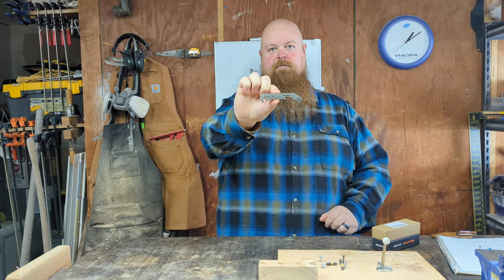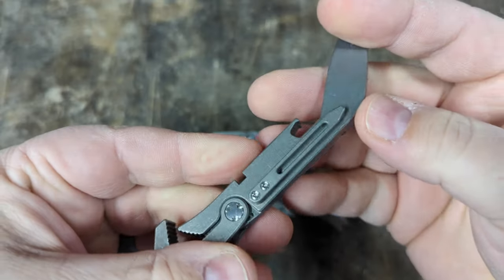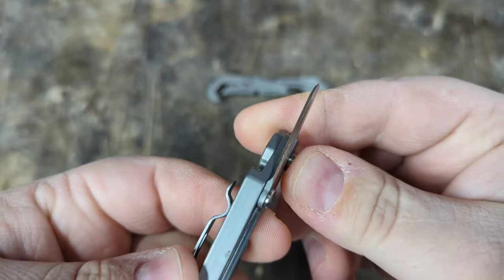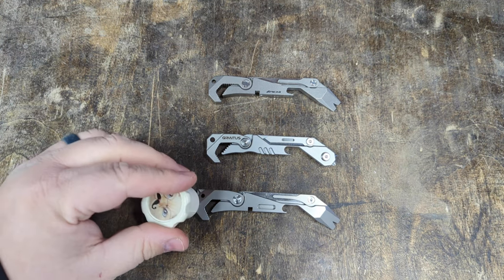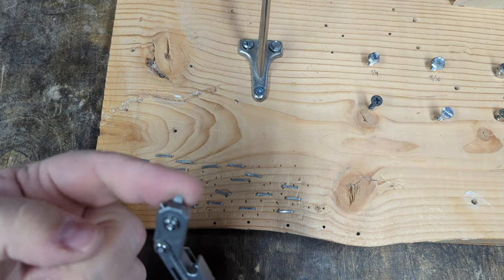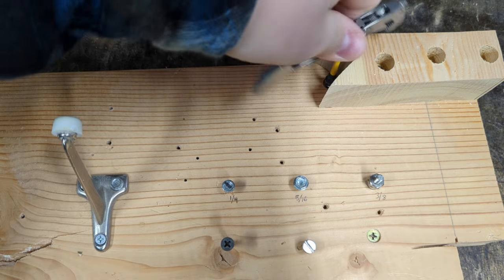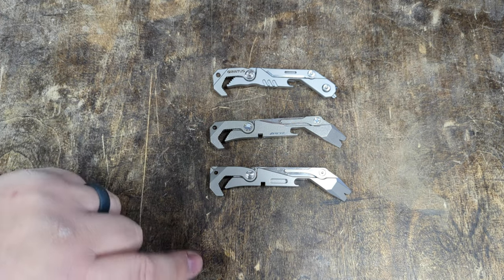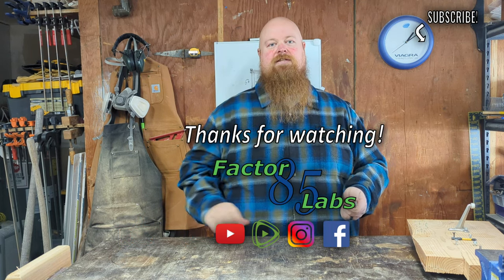Pichi X2 Clone Wars! | Giriaitus 7-in-1 Multitool and ResafeLy Titanium EDC Tool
Here is a look at two copies of the Pichi X2 multitool, and a brief test of their features.  The Giriatus tool is not made of titanium, despite all of the descriptions claiming it is, and overall is a pretty bad tool.  The ResafeLy tool is a very good clone of the Pichi X2, and for just over half the price, is probably a better deal if you are looking for this type of tool.

ResafeLy Tool

Giriaitus 7-in-1

Looking for an alternative way to watch?

Factor 85 Labs is about sharing the things I enjoy, in a practical way that works for dads and families.  Every day is an experiment, and I am sharing what I am learning about practical ways to balance my interests and hobbies with the ever-changing life of a dad with small kids.  DIY, EDC, cooking, reviews, first aid, whatever the day brings, I figure out what I think is a practical approach, and share that with you.